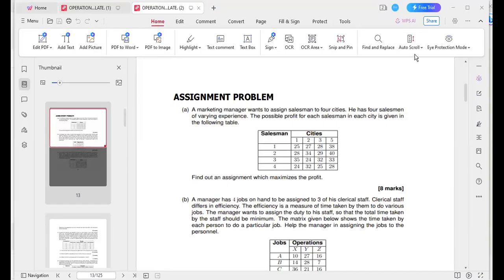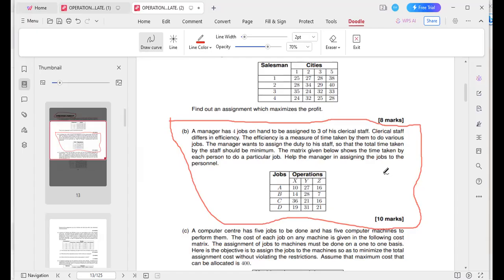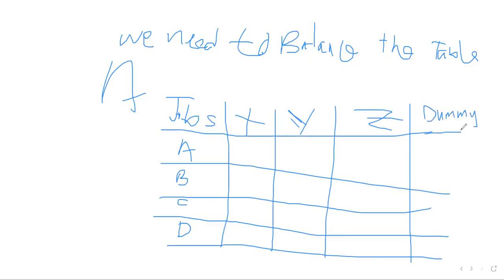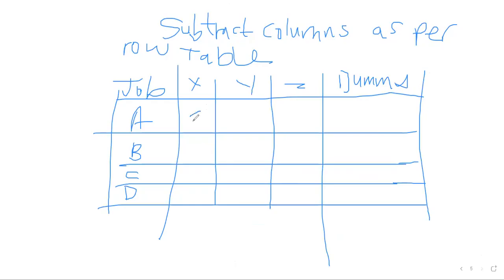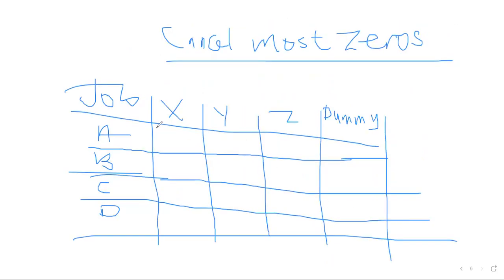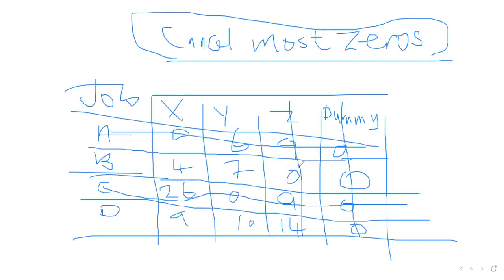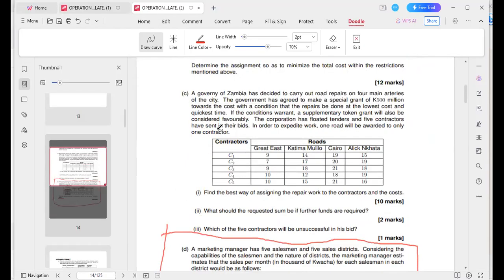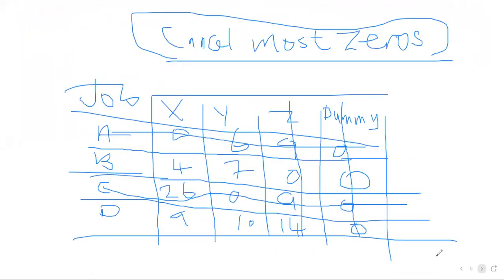OR ASSIGNMENT PROBLEM 1